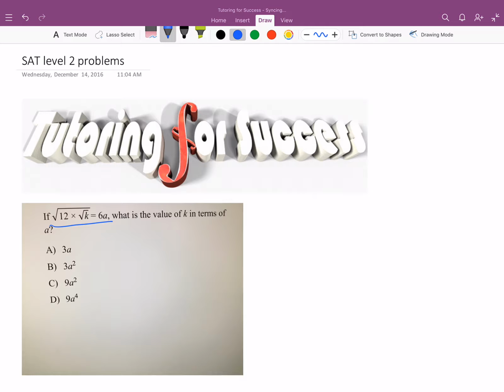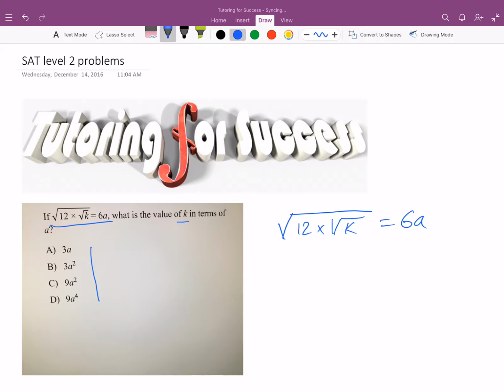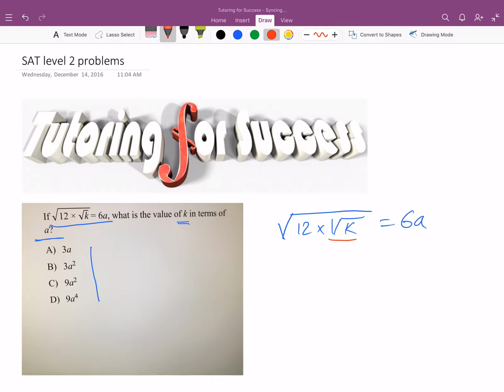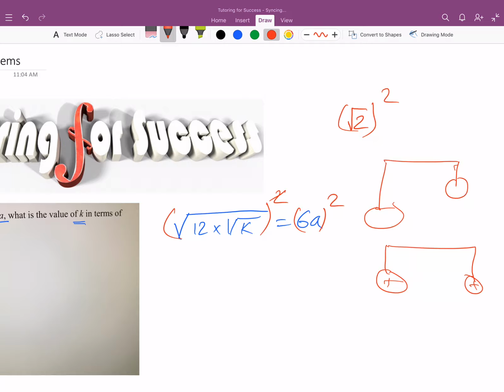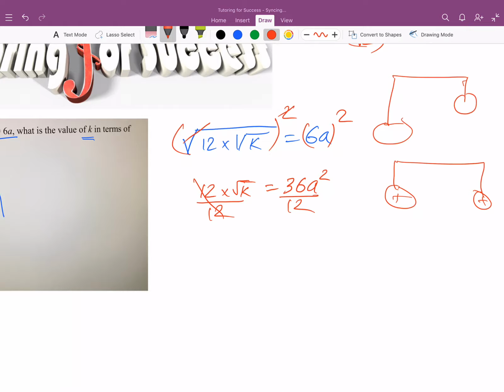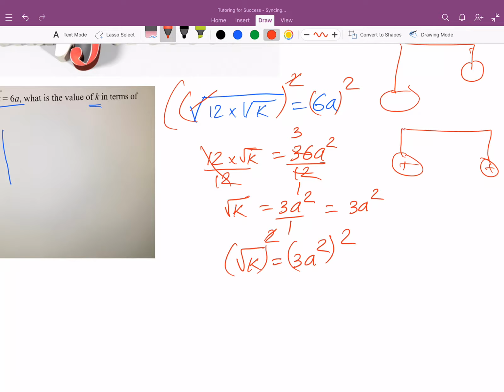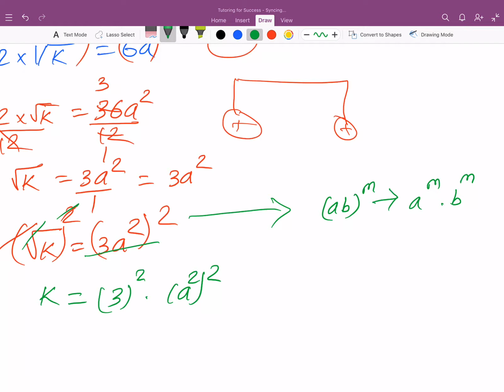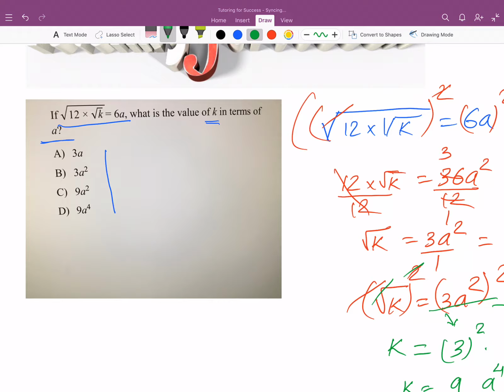SAT videos 8 level 2